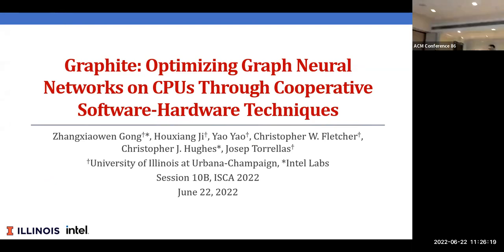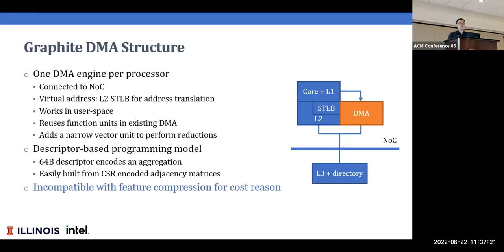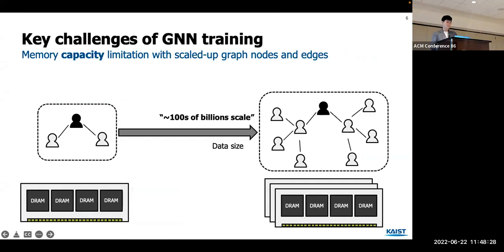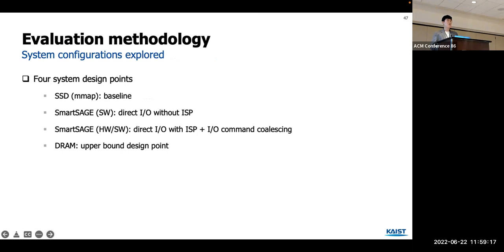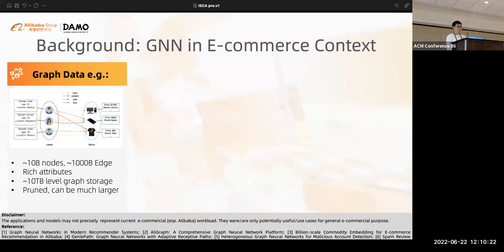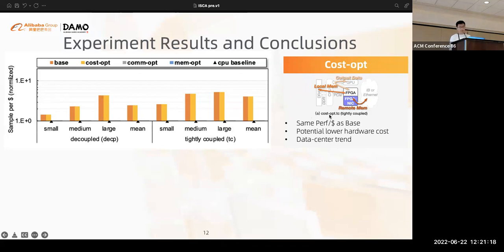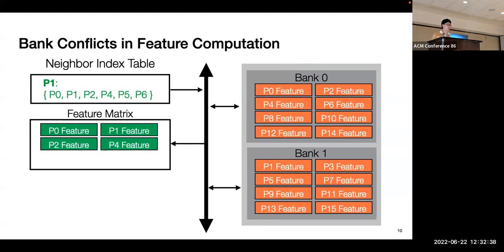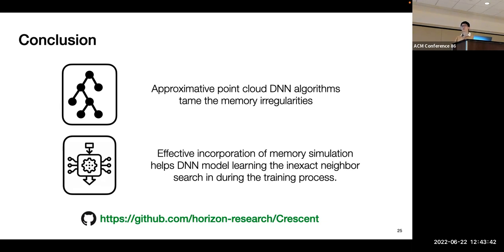ISCA'22 - Session 10B - Graph Applications and Algorithms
Session 10B - Graph Applications and Algorithms
Session Chair: Yiping Kang (University of Michigan)

Papers Presented:

1. Graphite: Optimizing Graph Neural Networks on CPUs Through Cooperative Software-Hardware Techniques
Authors: Zhangxiaowen Gong (University of Illinois at Urbana-Champaign, Intel); Houxiang Ji, Yao Yao, Christopher W. Fletcher (University of Illinois at Urbana-Champaign); Christopher J. Hughes (Intel); Josep Torrellas (University of Illinois at Urbana-Champaign)

2. SmartSAGE: Training Large-scale Graph Neural Networks using In-Storage Processing Architectures

3. Hyperscale FPGA-As-A-Service Architecture for Large-Scale Distributed Graph Neural Network
Authors: Shuangchen Li, Dimin Niu, Yuhao Wang, Wei Han, Zhe Zhang, Tianchan Guan, Yijin Guan, Heng Liu, Linyong Huang, Zhaoyang Du, Fei Xue, Yuanwei Fang, Hongzhong Zheng, Yuan Xie (Alibaba Group)

4. Crescent: Taming Memory Irregularities for Accelerating Deep Point Cloud Analytics

00:00 Session Starts
01:19 Graphite: Optimizing Graph Neural Networks on CPUs Through Cooperative Software-Hardware Techniques
22:29 SmartSAGE: Training Large-scale Graph Neural Networks using In-Storage Processing Architectures
44:07 Hyperscale FPGA-As-A-Service Architecture for Large-Scale Distributed Graph Neural Network
01:04:13 Crescent: Taming Memory Irregularities for Accelerating Deep Point Cloud Analytics